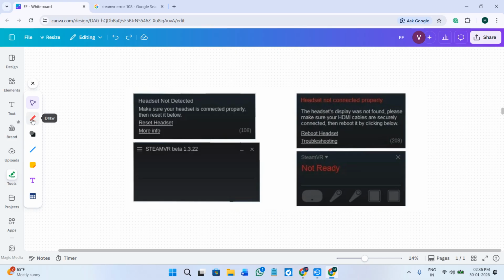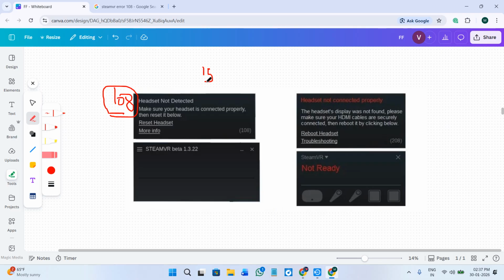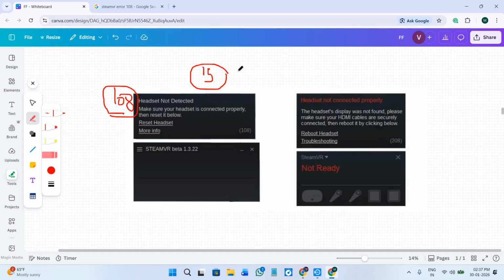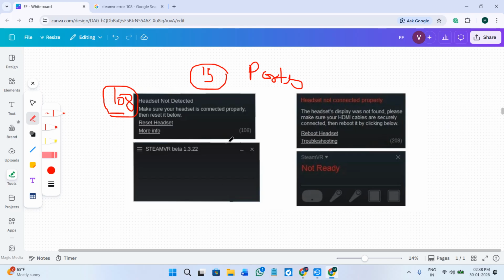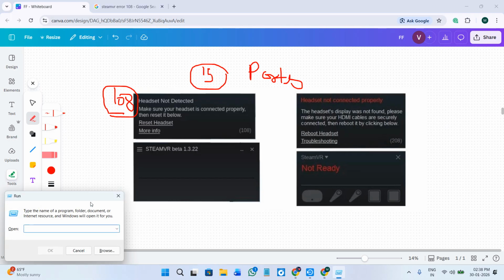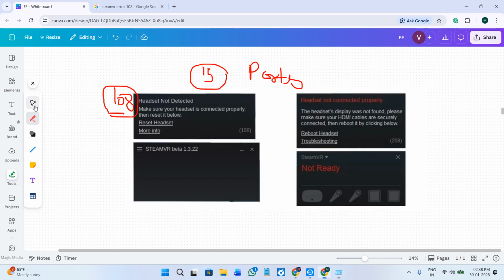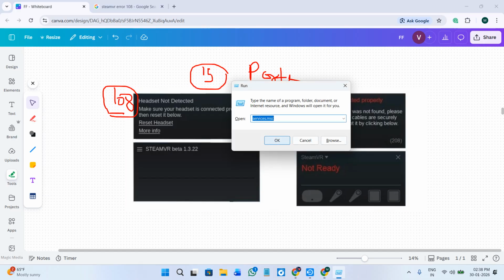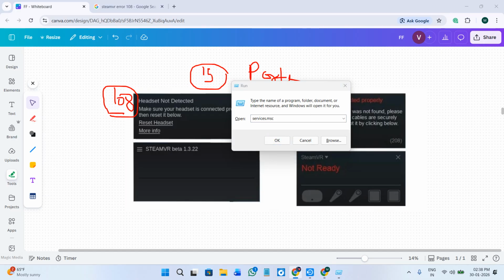How to Fix SteamVR Error 108 [2026]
Welcome to the Fixed Formulas YouTube channel! In this tutorial video, I will show you How to Fix SteamVR Error 108 [2026]